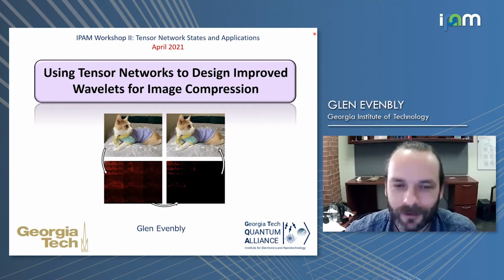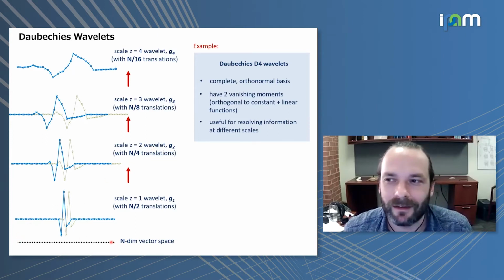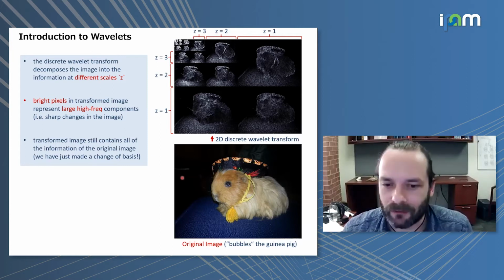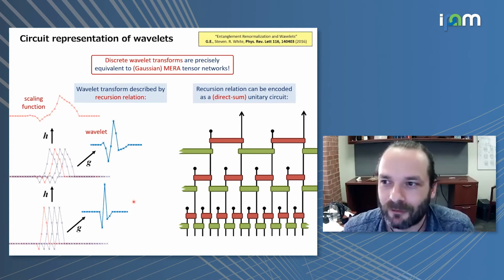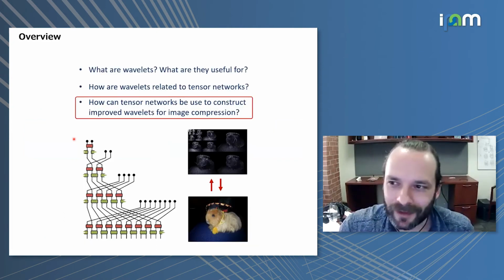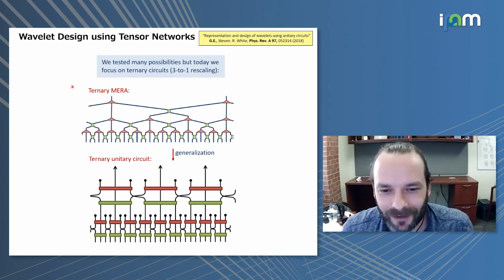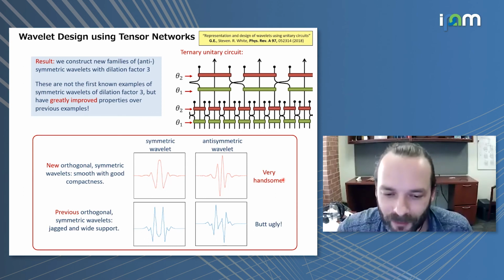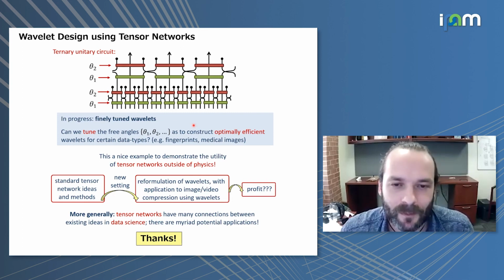Glen Evenbly: "Using tensor networks to design improved wavelets for image compression"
Workshop II: Tensor Network States and Applications

"Using tensor networks to design improved wavelets for image compression"
Glen Evenbly - Georgia Institute of Technology, Physics

Abstract: Tensor networks are used in quantum many-body physics to efficiently describe quantum wavefunctions: in essence they serve as a form of data compression for wavefunctions. Recent investigations have shown that certain multi-scale tensor networks are closely related to discrete wavelet transformations (DWTs) and other forms of multi-resolution analysis used in signal/image processing.

In this talk I will show how tools and ideas borrowed from multi-scale tensor networks can be used to construct new families of discrete wavelet transformations with desirable properties and superior performance in practical applications, such as image compression. In particular, I will demonstrate several new (compact, orthogonal, symmetric) wavelets which, tested over a large range of photographic images, consistently outperform the widely adopted CDF 9/7 wavelets used in the JPEG 2000 standard, offering approximately 10% improved compression efficiency for the same quality factor.